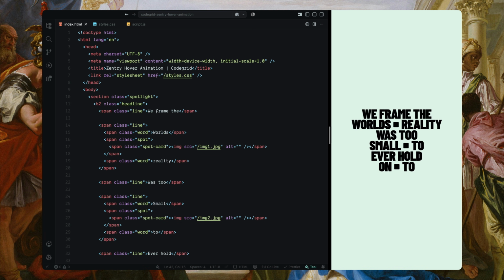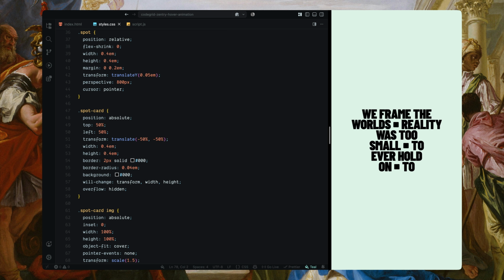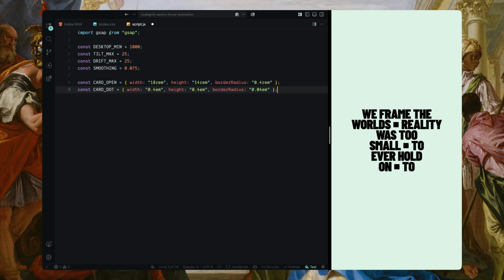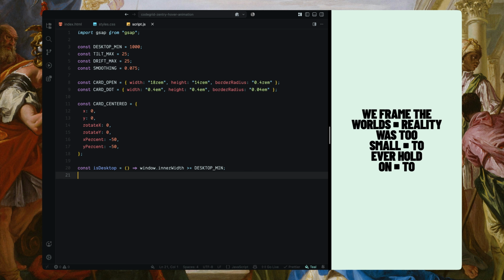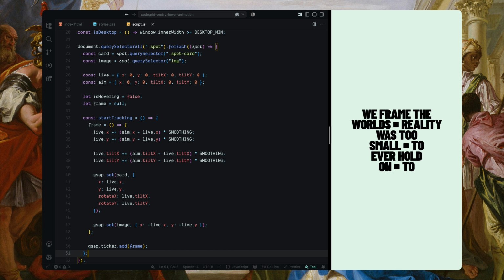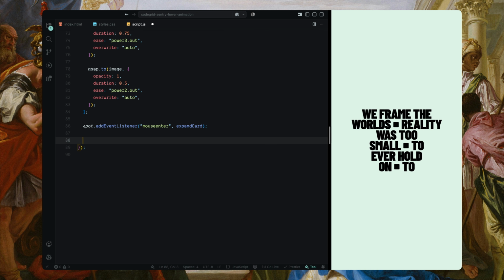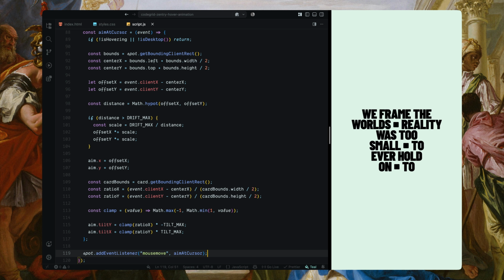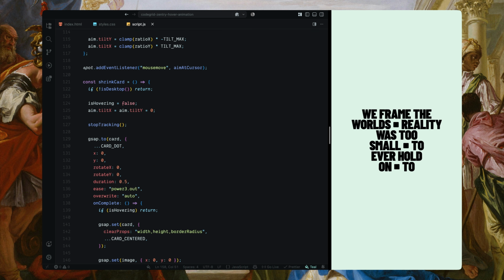I Buried Images in My Text and This GSAP Hover Animation Digs Them Out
A little interactive hover effect made with HTML, CSS, and JavaScript, powered by GSAP, that turns a plain text section into something people actually want to play with.

00:00 Intro
00:54 HTML
01:27 CSS
02:13 JavaScript